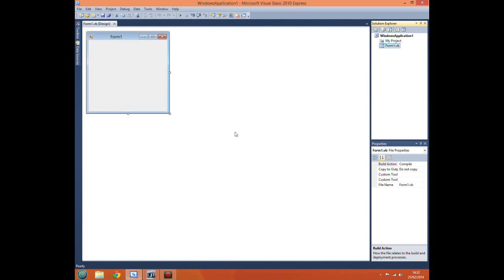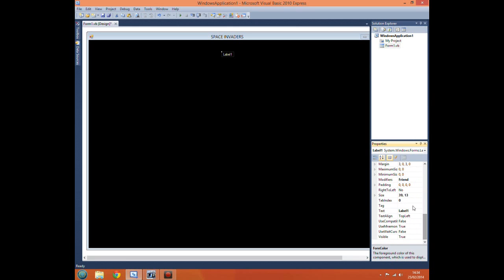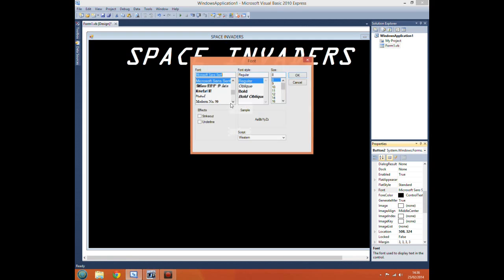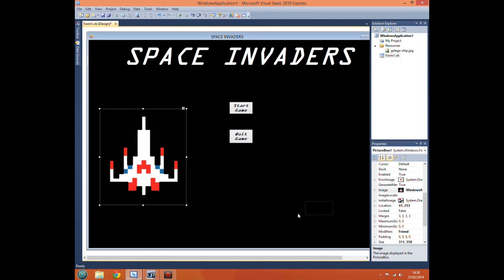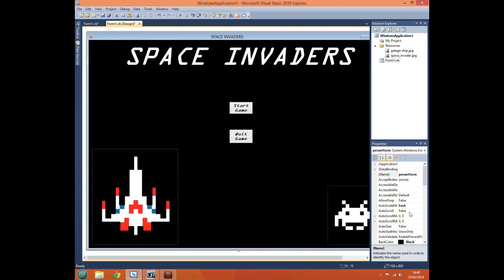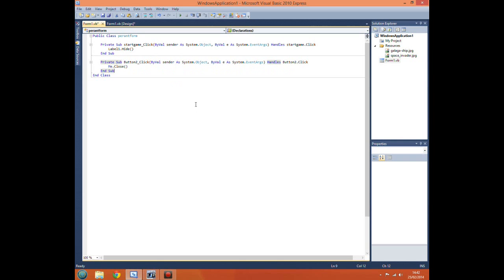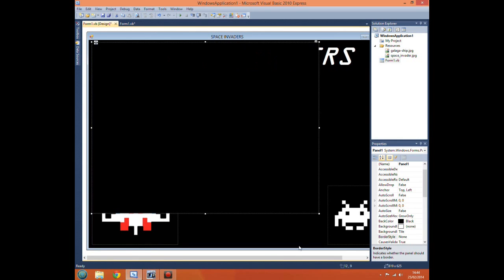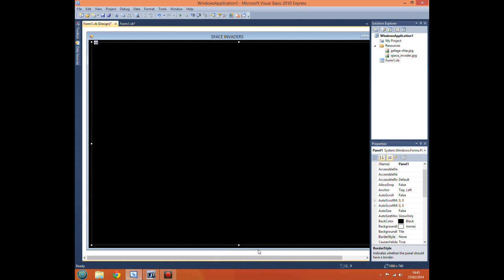Visual Basic 2010 - Space Invaders - Part 1 - Showing and Hiding Components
Welcome to to a Visual Basic tutorial in which I am showing you how to create a game of Space Invaders! In today's episode, I will be showing you how to show and hide components to create a menu.